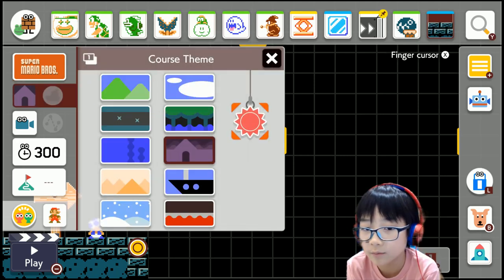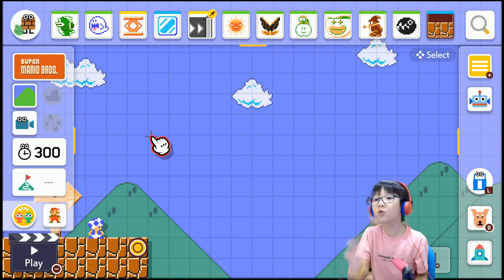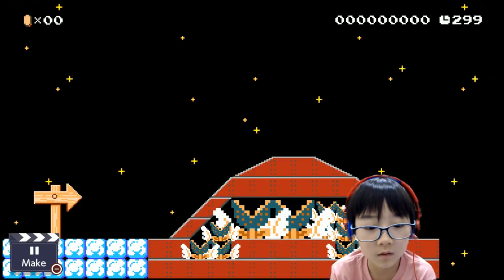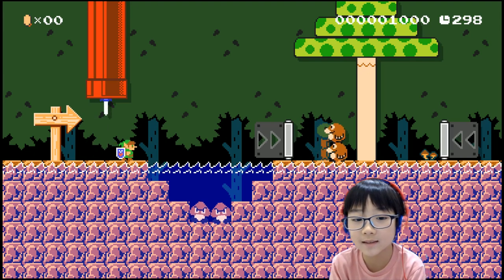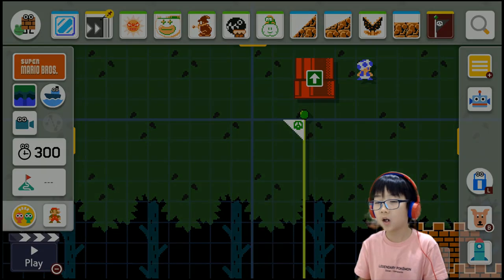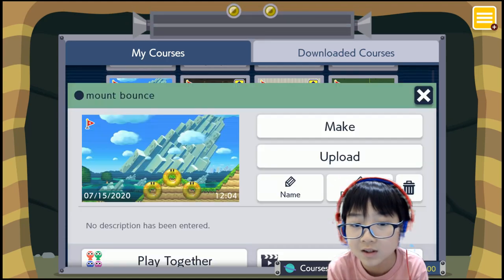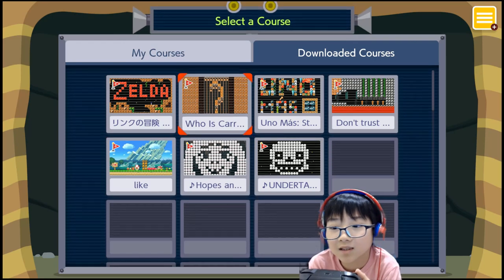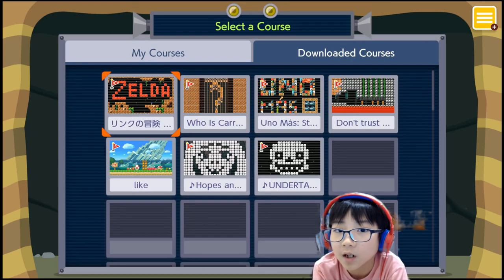Super Mario Maker 2: Make Stuff on Screen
Finally I can make stuff on screen! Hope You Enjoy!! 😊